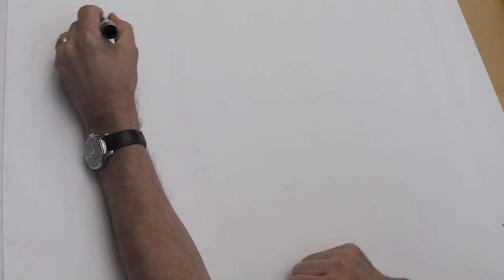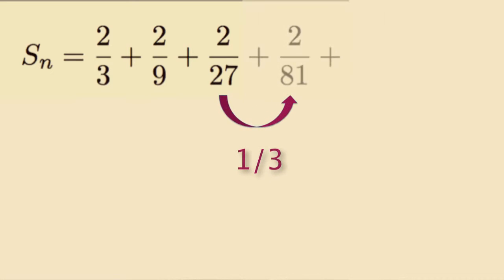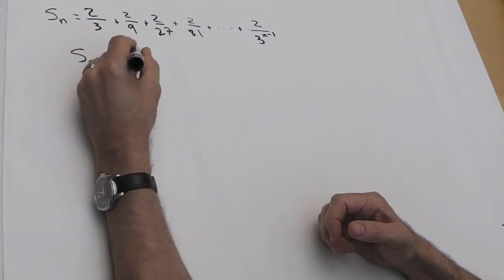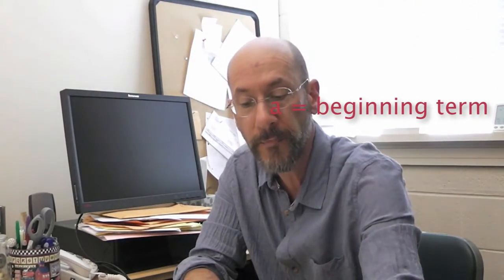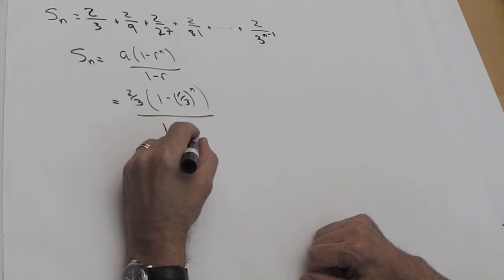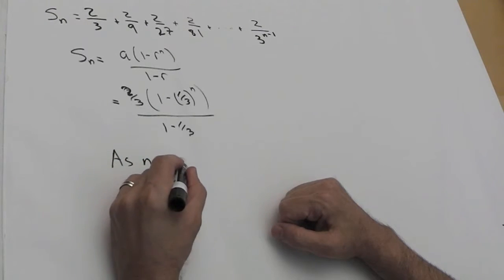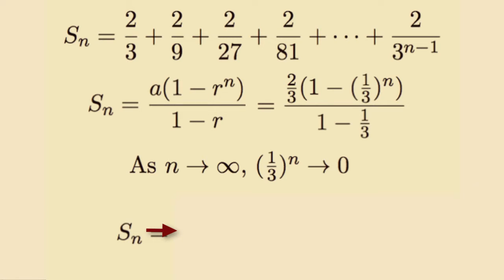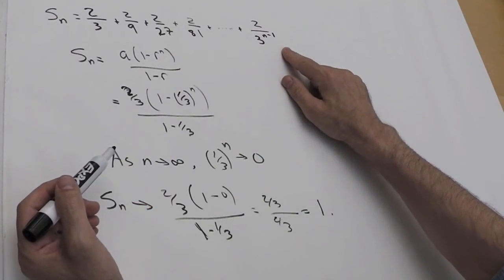Example of an Infinite Geometric Series (Jeff's Office Hours)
Instructional videos for students of Math 118 (Calculus II) at Haverford College. This time, Jeff explains an example of an infinite geometric series.